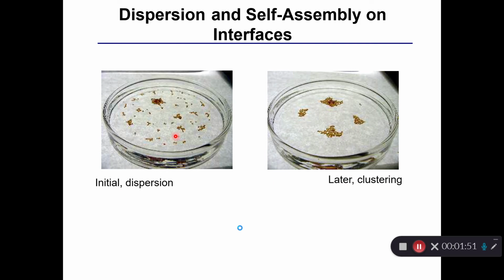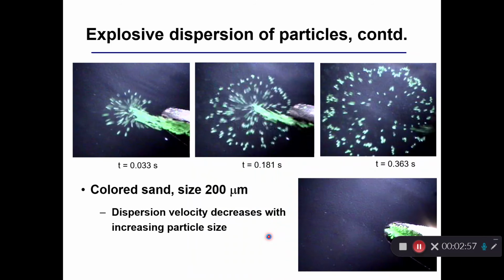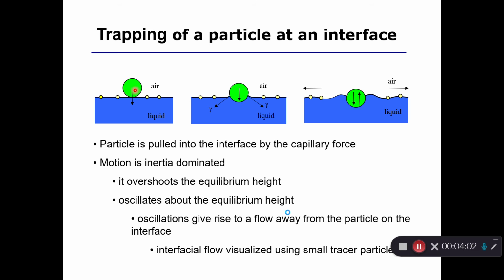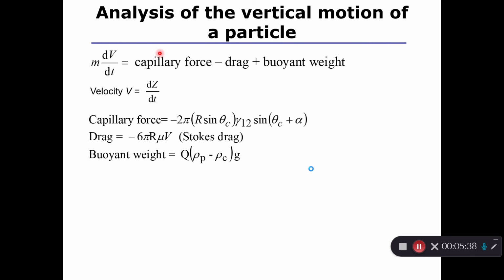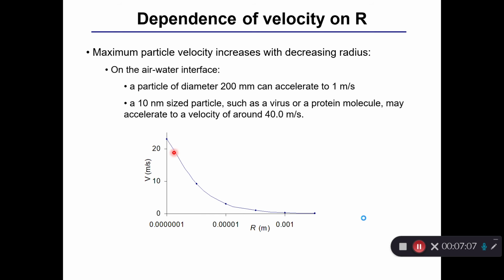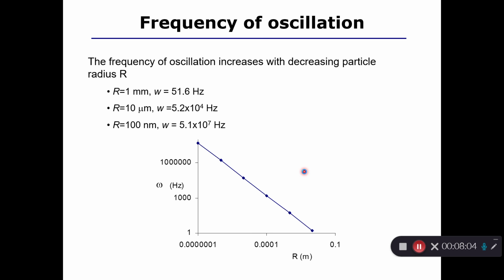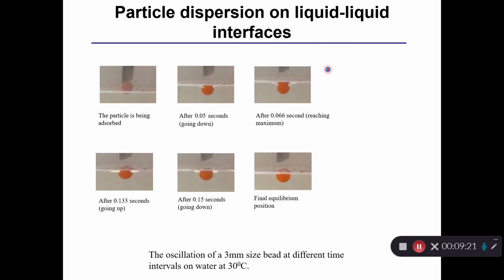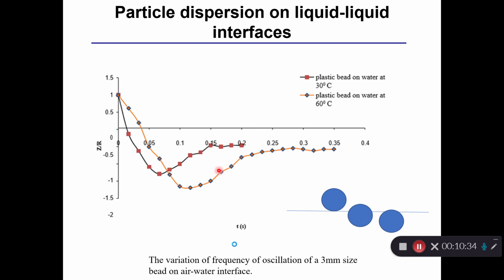Temperature Influence ASTFE 22